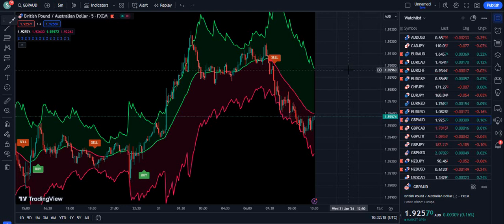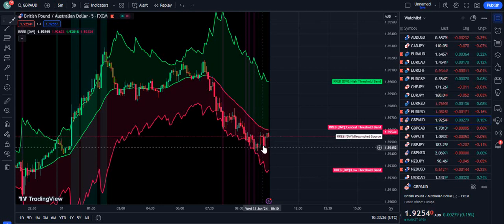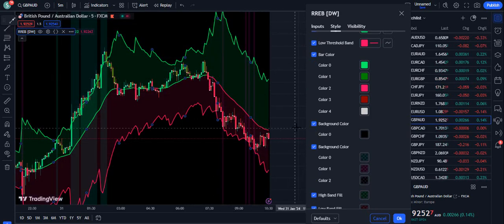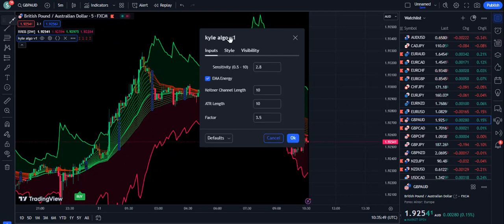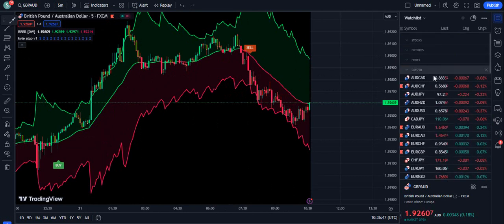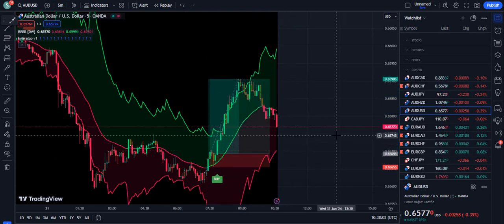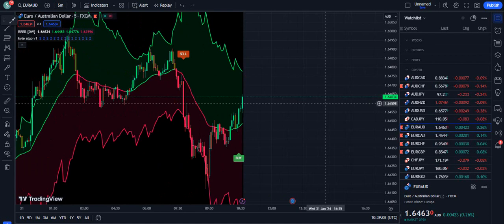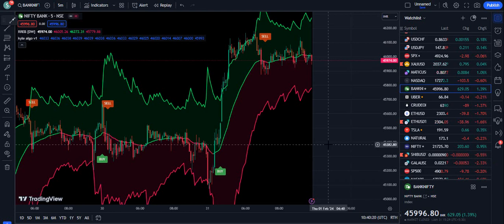Best Leading Indicator Tradingview for Scalping 2024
Best leadingindicatortradingview for 2024.

In this video I have discussed about the best leading indicator trading view for scalping. This indicator is based on the overbought and oversold levels with accurate buy and sell signals.